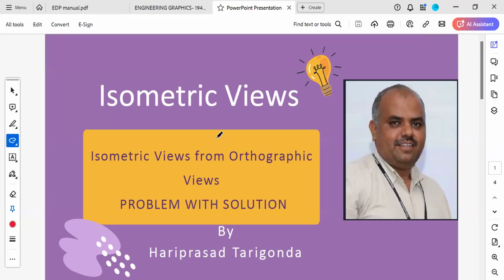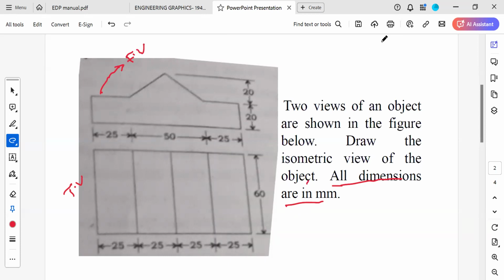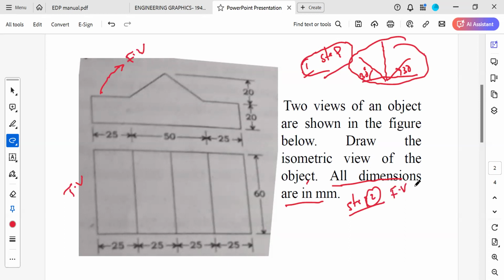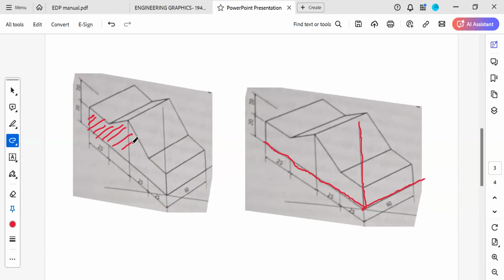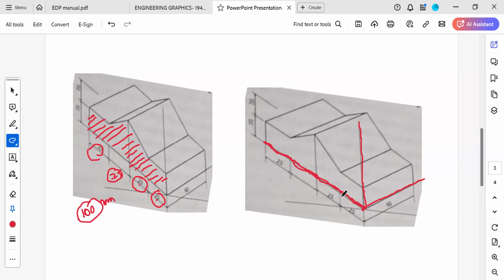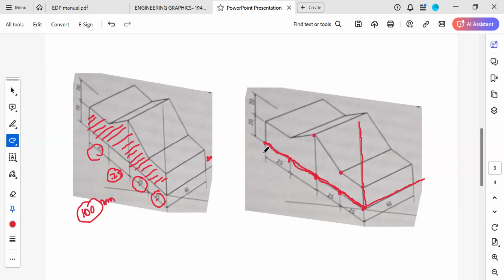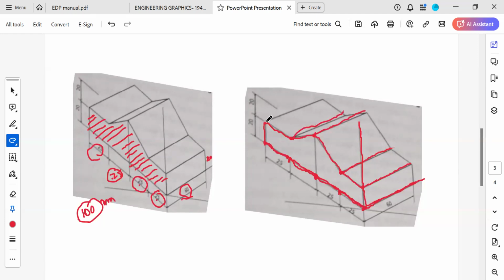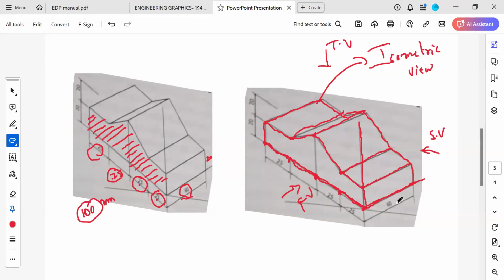How to draw an Isometric view? P2